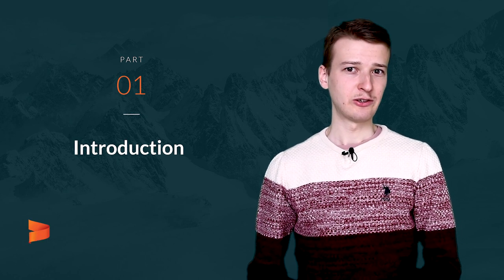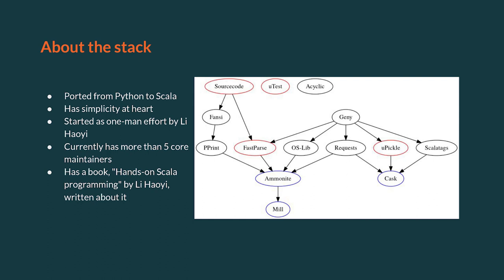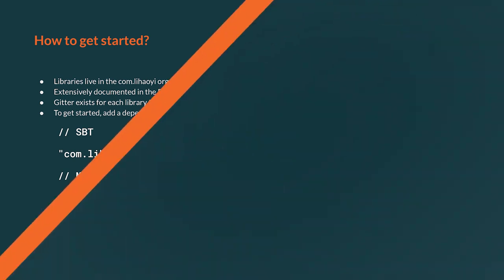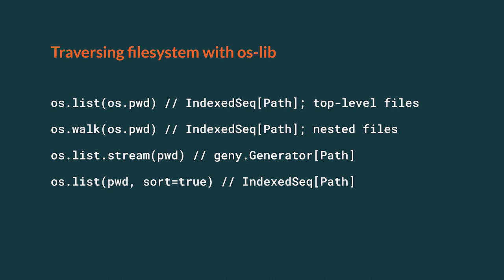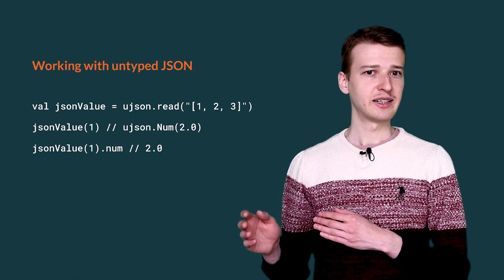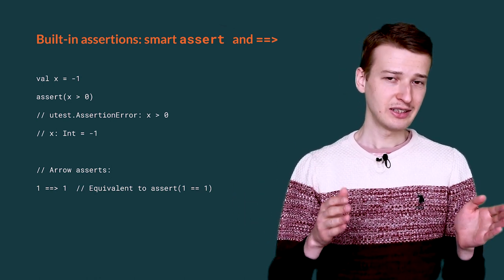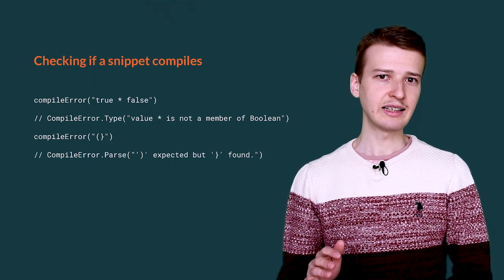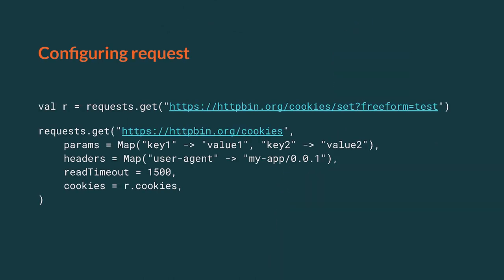Ammonite Ecosystem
In the eighth video in the “Let’s talk about Scala 3” series, Anatolii Kmetiuk talks about the Ammonite Ecosystem.

Speaker:
Anatolii Kmetiuk
Scala Center

Let’s talk about Scala 3 is produced by the 47 Degrees Academy and the Scala Center.